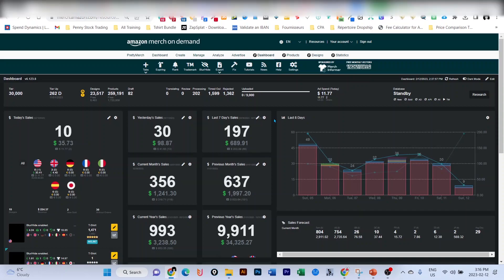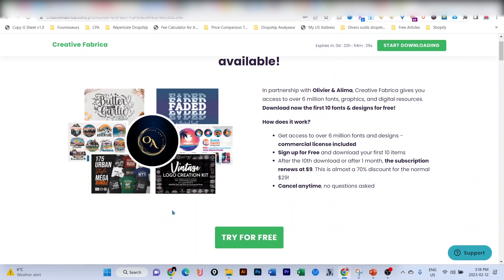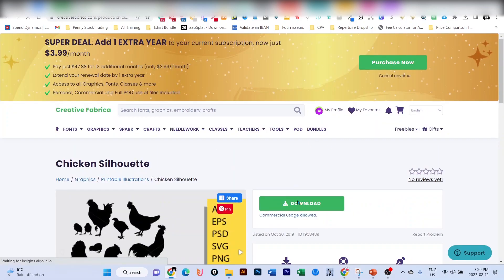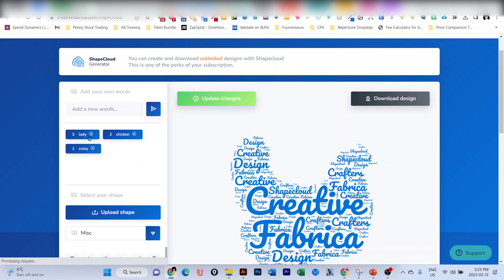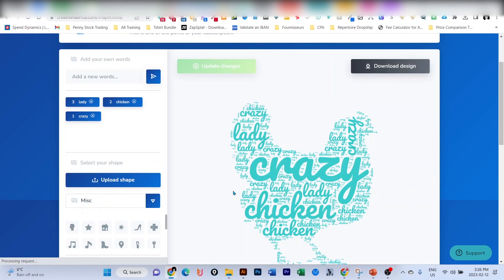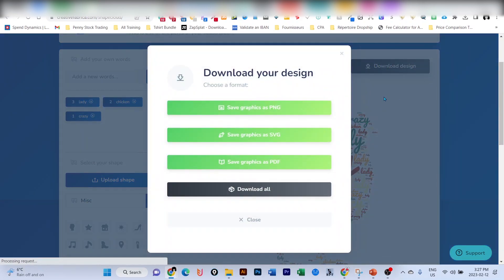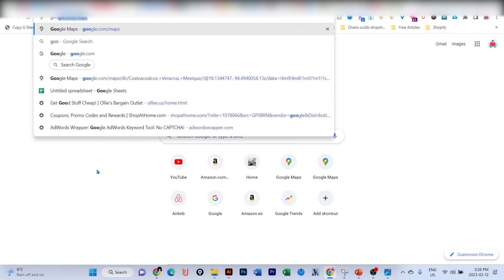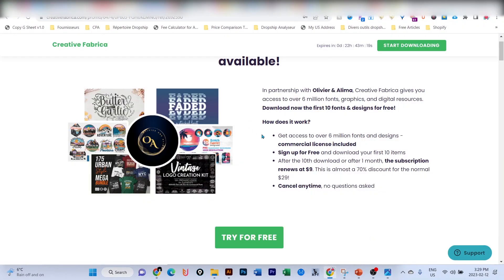How to Create Word Cloud Designs | Word Cloud Generator Free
In This Video, I'm going to show you How to Create Word Cloud Designs

00:00 Intro
00:28 Word Cloud Generator Free

➡️ Free Creative Fabrica Graphics and Fonts
➡️ Niche and Scalable Phrases code